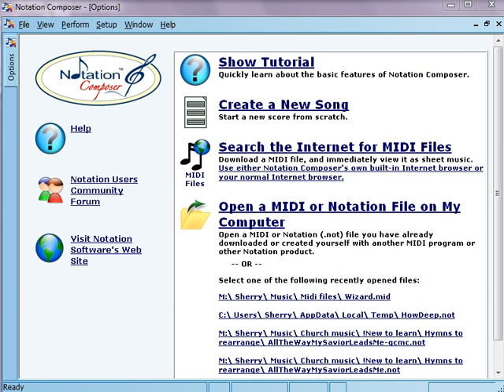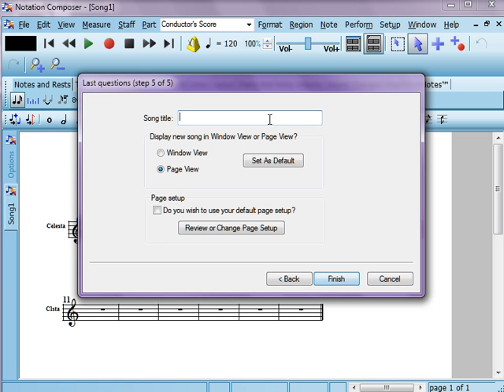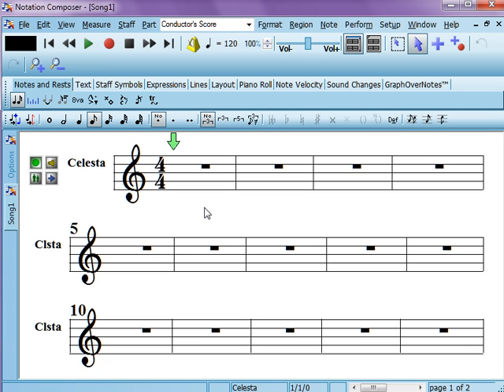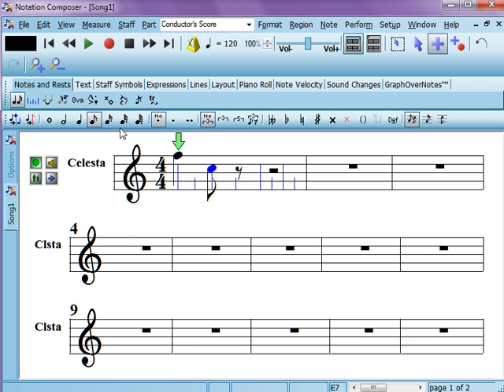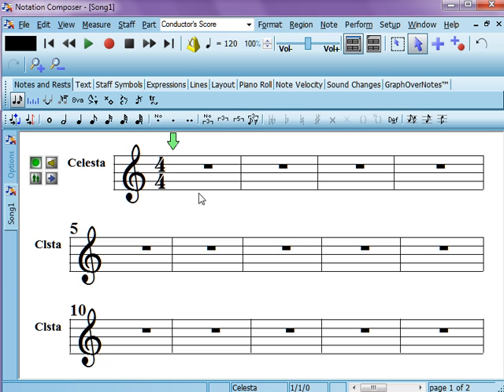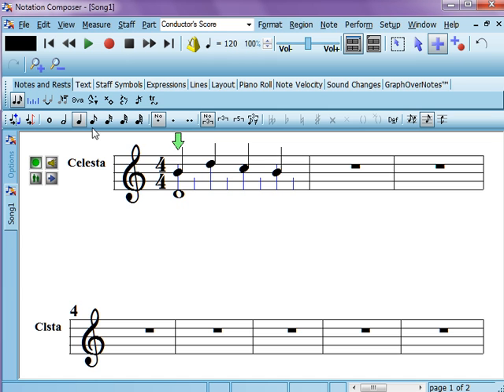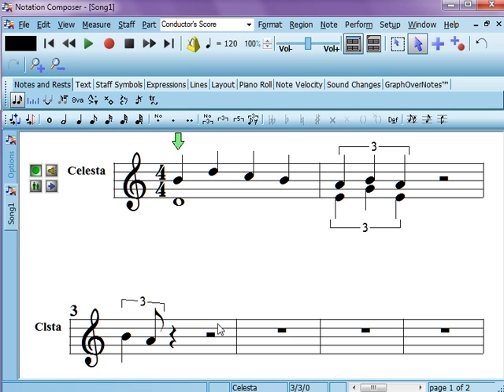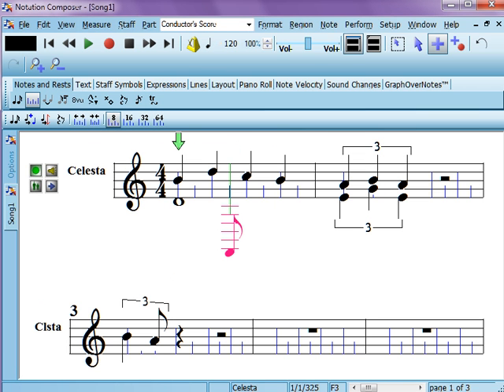Entering sheet music to transpose or perform - Notation Software Tutorial Series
This video shows you how to enter notes quickly using your mouse and the Note tool palette.  Do you have sheet music but it's in the wrong key for you?  Use Notation Composer to quickly enter the notes, and then transpose it to a more comfortable setting.  Composer can play the file for you to make sure it's just right.